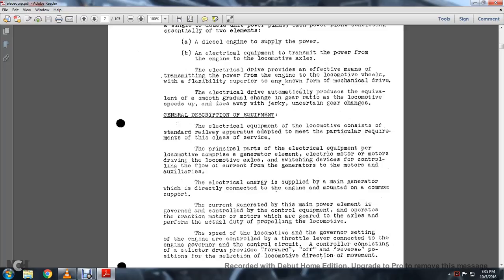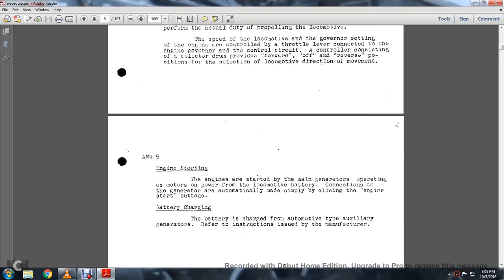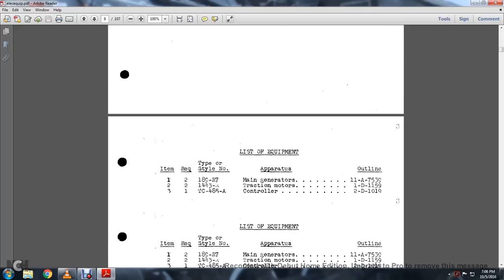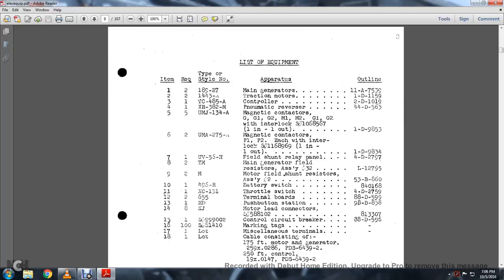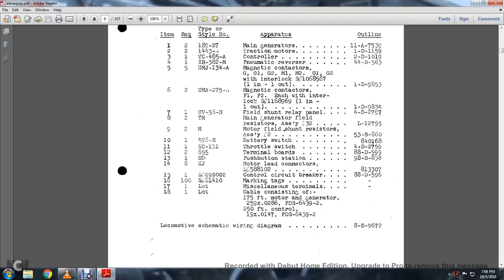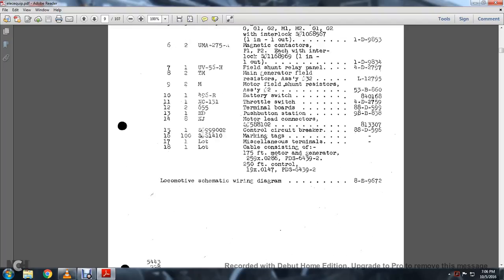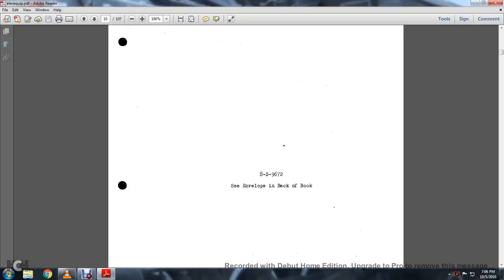ELETRICAL EQUPIMENT DIESEL LOCO WHITCOMB002